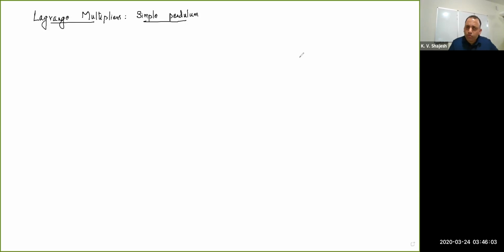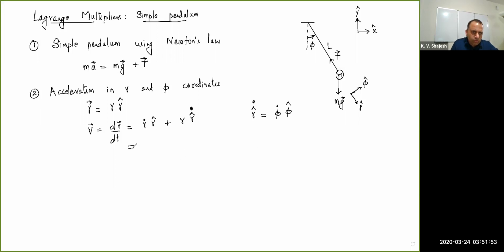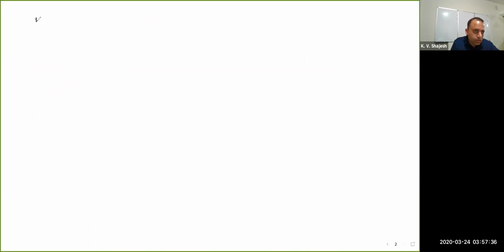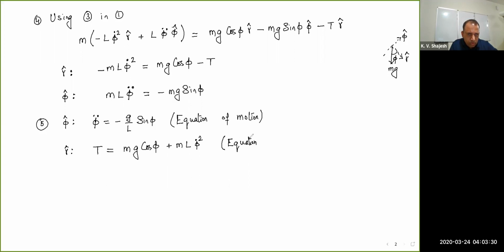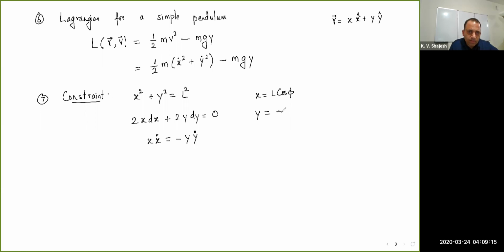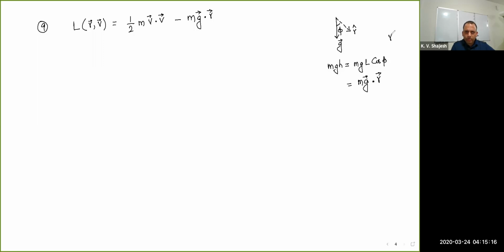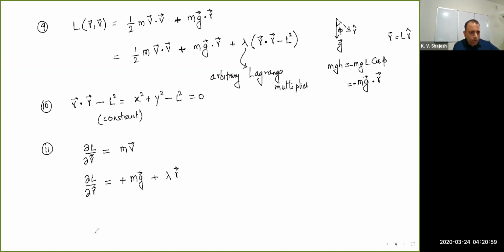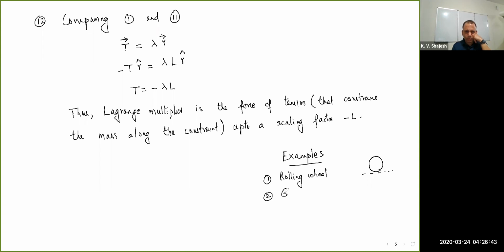Lagrange multiplier (Example: Simple pendulum)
We illustrate the physical meaning of Lagrange multiplier using the example of a simple pendulum.